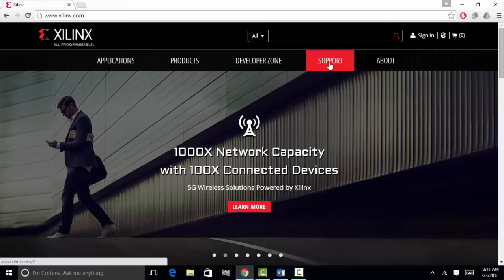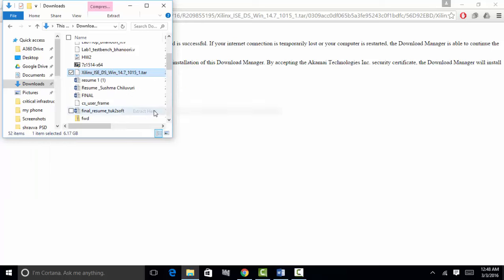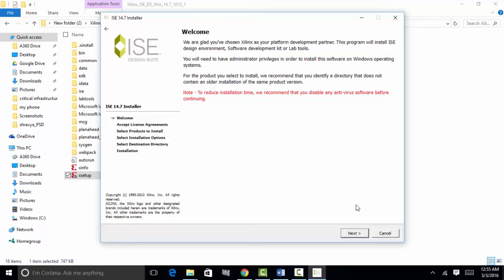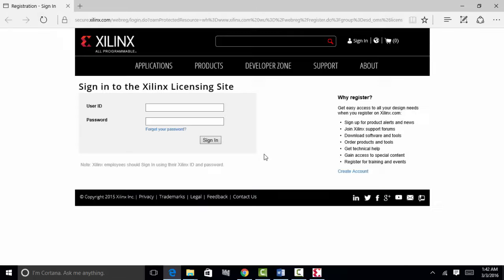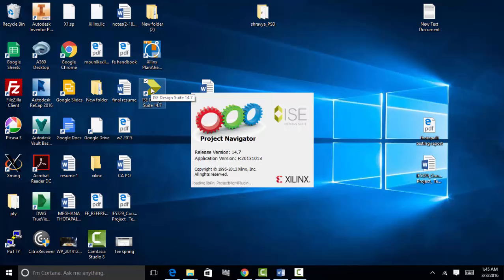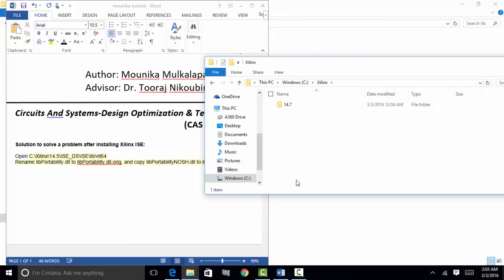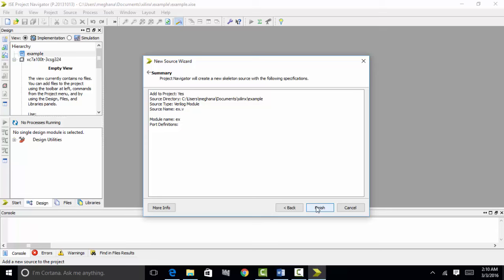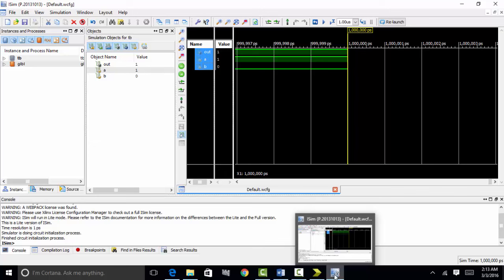CAS DOT Lab - 009 -XILINX ISE Download & Installation Guidelines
By Mounika Mulkalapally, Graduate Student At Texas Tech University, Spring 2016